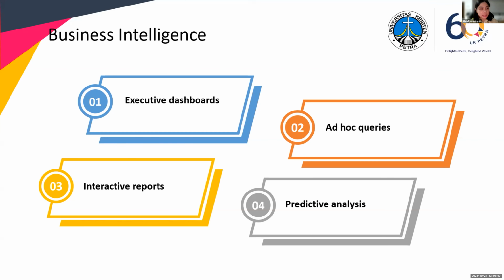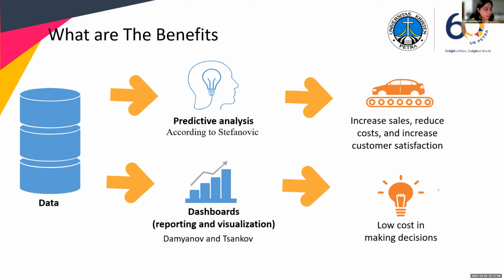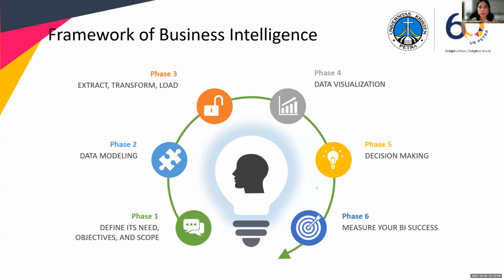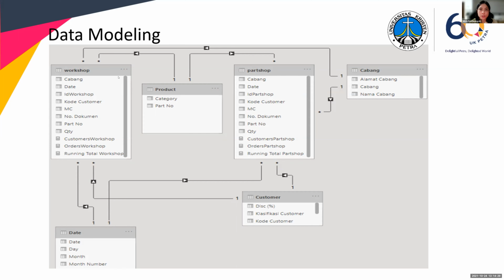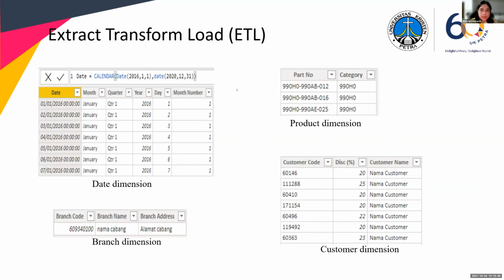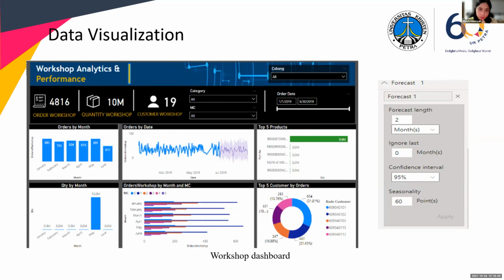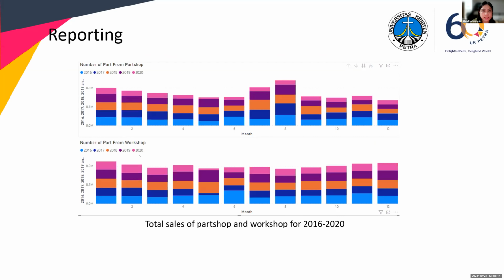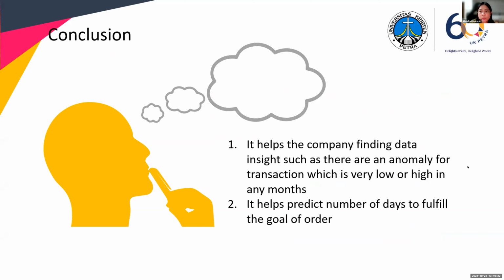BUSINESS INTELLIGENCE OF AUTOMOTIVE PART SALES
Silvia Rostianingsih, Petra Christian University, Indonesia

(Presented at the International Conference on Engineering, Science and Technology (IConEST) which took place on October 21-24, 2021, Chicago, USA, organized by International Society for Technology, Education and Science ((ISTES)

Business Intelligence (BI) is widely used for reporting, visualization, and predictive analysis. Tools are used to turn data into useful information useful for making business decisions. Company of automotive parts sales transaction can get the answer what is the most favorite spare part or which customer with the highest sales. Business intelligence helps companies study the customer needs in order to gain deeper insight. In this study, data is extracted from flat files and transform into dimensional modeling. Data is taken from partshop and workshop sales transaction from one of the automotive industry in Indonesia. After creating dimensional model, we create data visualization and predictive analysis. Data visualization is created for analysis of workshop and partshop. The predictive analysis is using simple linear regression modeling order to calculate number of days to fulfill the order goal. This business intelligence present many data insight that surprise the company. Within four years (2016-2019), August is always the highest sales for the partshop sales. Whereas in average, January is the highest month for the workshop sales.